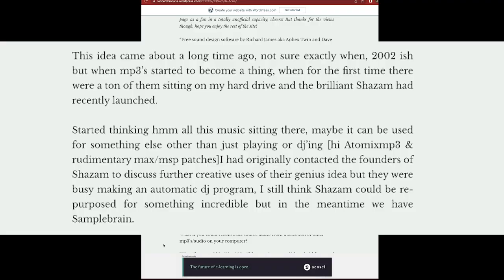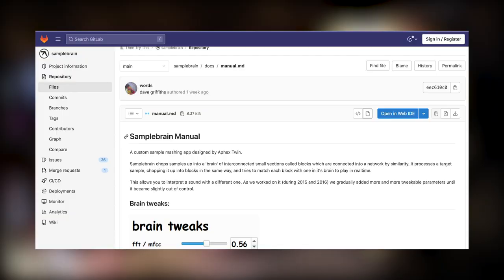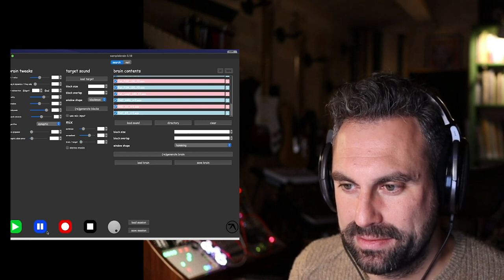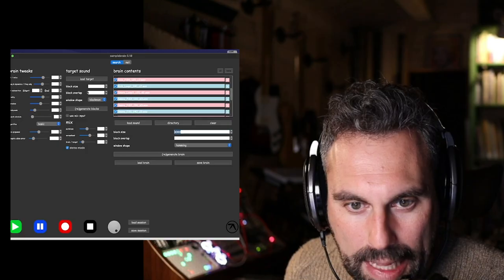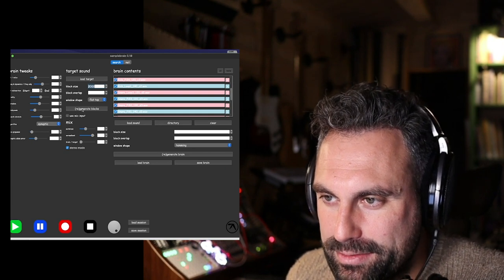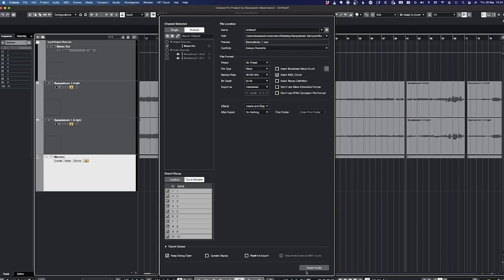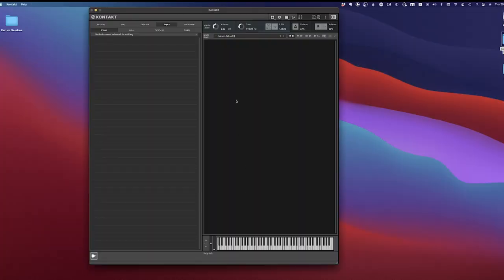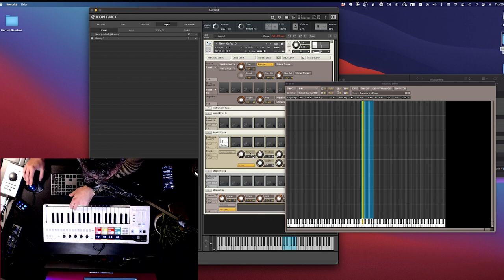Aphex Twin's samplebrain - deep dive (more playing, sampling)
aphextwin and Dave Griffiths released a free sound design/sample mashing app, samplebrain. Let's try to understand it a bit more

Timestamps:

0:00 Intro
0:33 Inspiration (it's Shazam)
1:33 Changes to the repository
2:20 Reported issues (installing on Mac)
3:08 Is this neural network based?
4:26 Bringing more samples in (cellos, chi-hats, trailer booms, kick drums, picked piano)
6:40 Sound!
7:00 Parameters walkthrough
20:58 Recording samples
21:38 Editing the samples
23:02 Ableton Live's sampler
24:43 Kontakt
26:48 My favourite sound
27:42 Modular synth